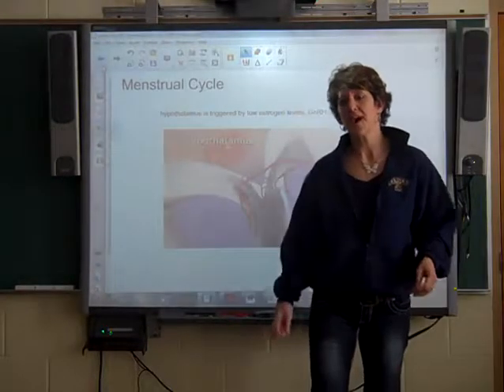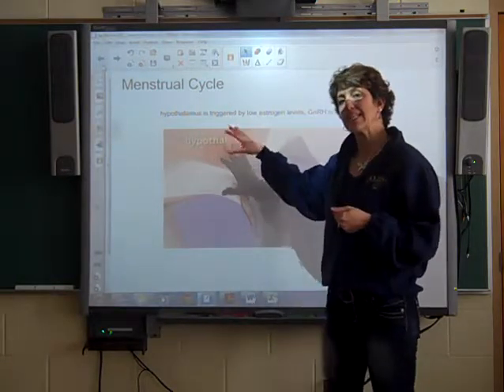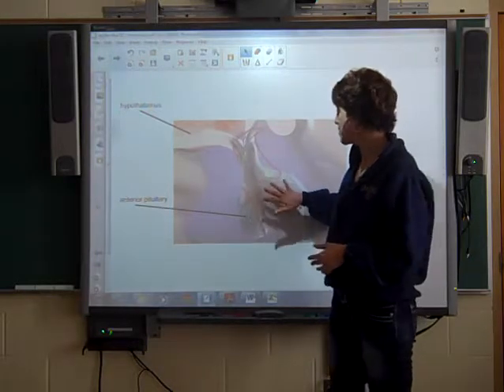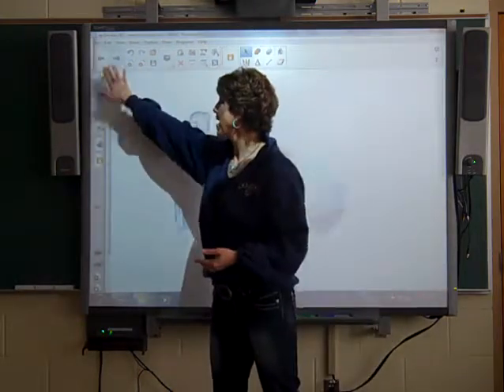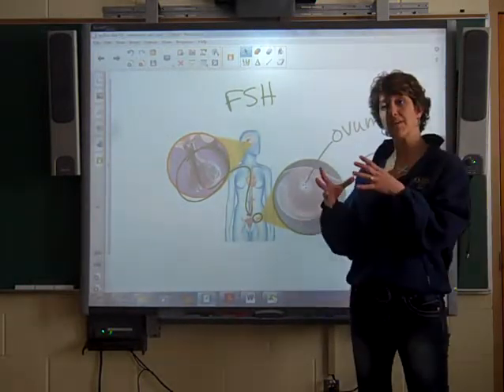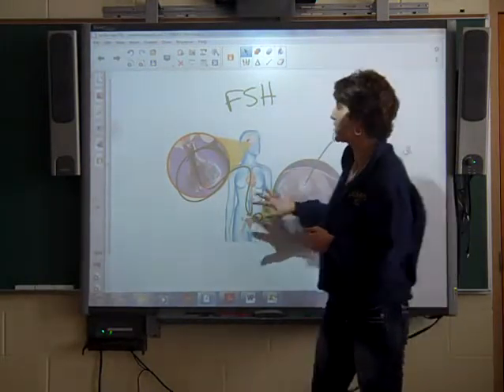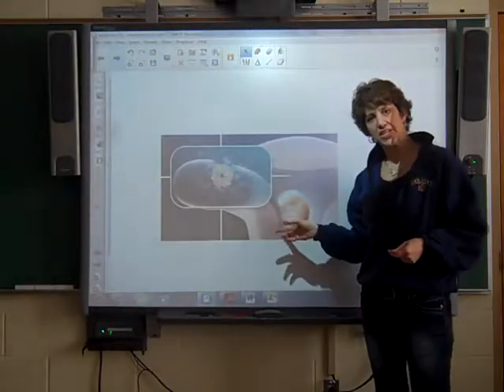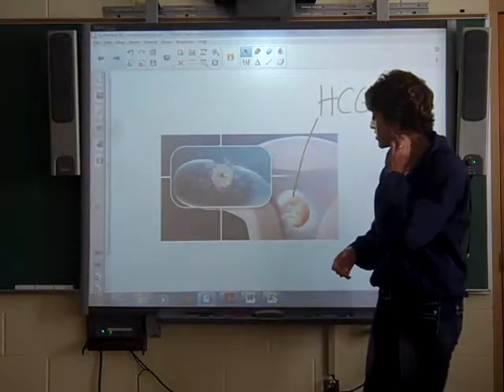Menstrual Cycle Video